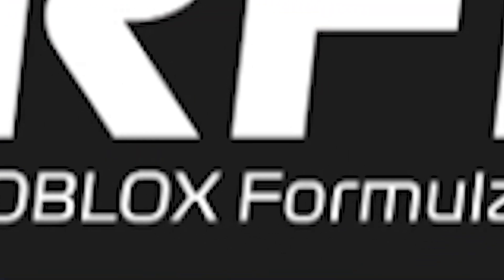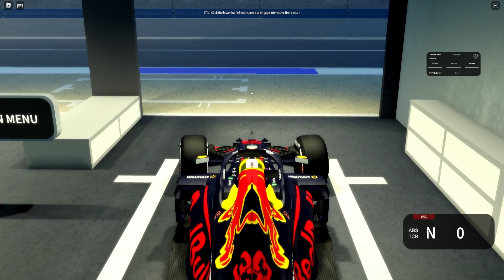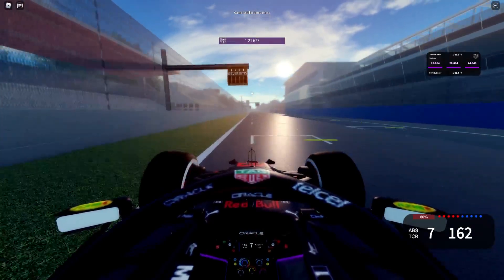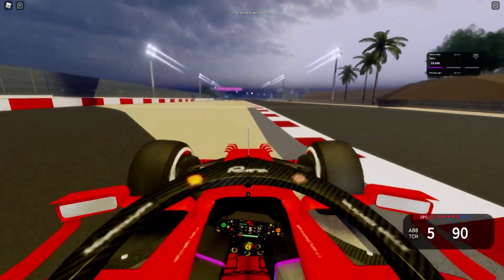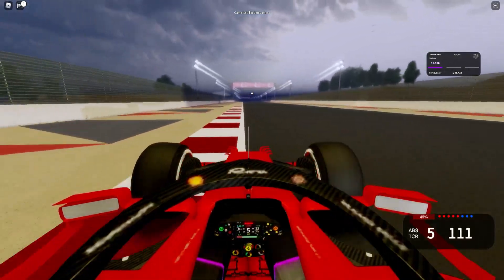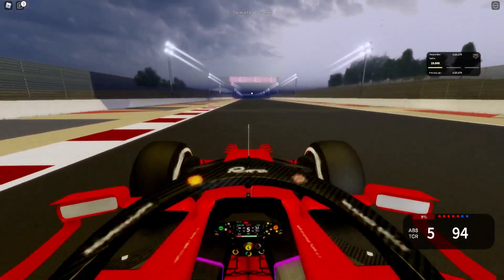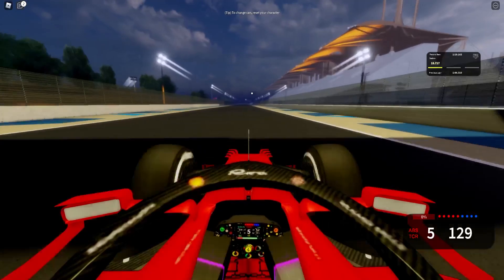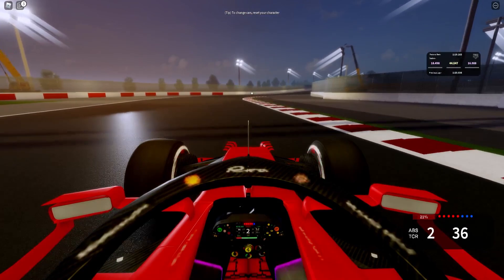THIS ROBLOX F1 GAME IS IMPOSSIBLE!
In this video, I will be trying out ROBLOX Formula Dream Project and show off their very hard to drive cars! They used to be harder but thankfully not as much anymore. Watch till the end to see my lap times :)

Comment "FexGang" for a heart ;)